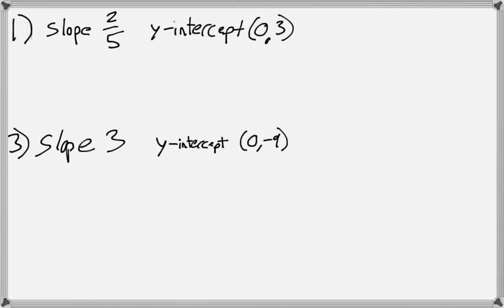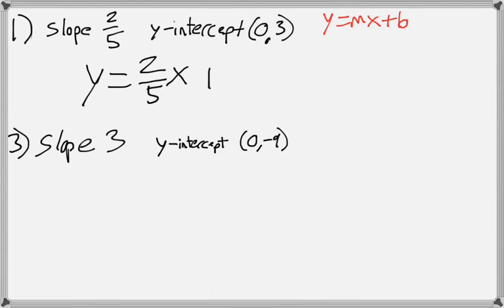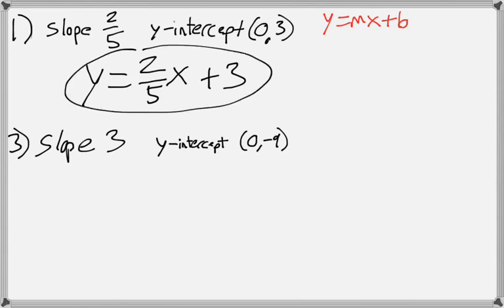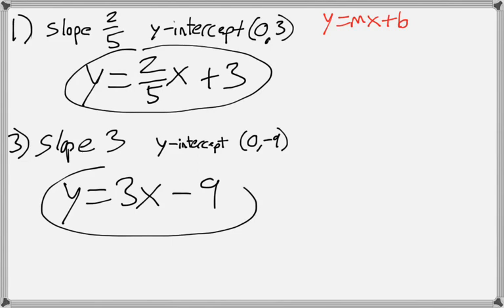Math 119 : 3.3 #1, #3 (Intermediate Algebra Tutorial : Finding The Equation Of A Line)